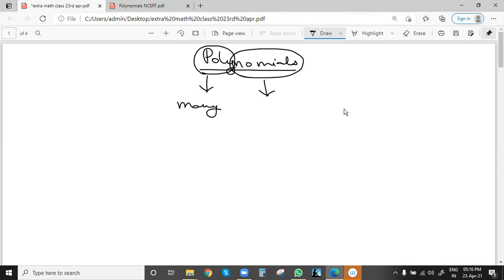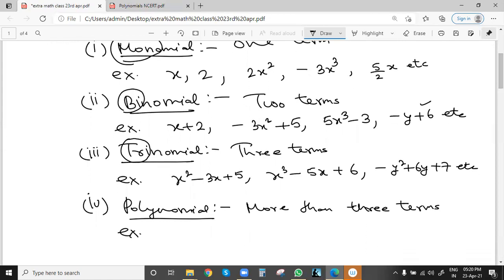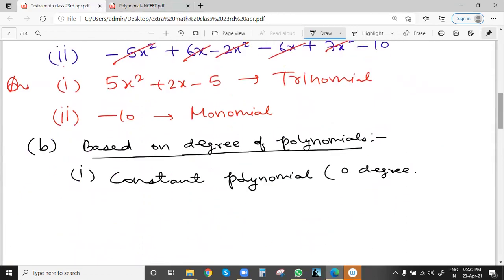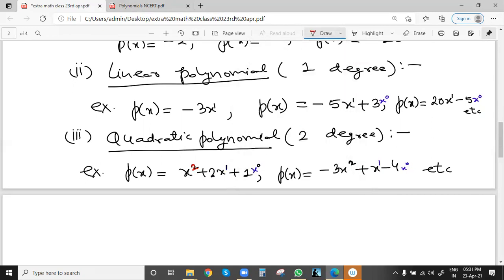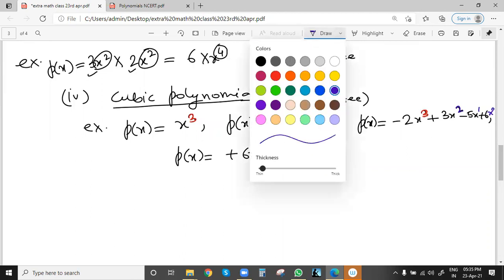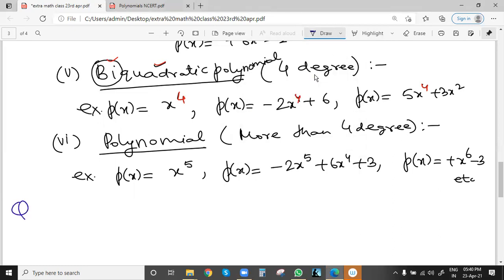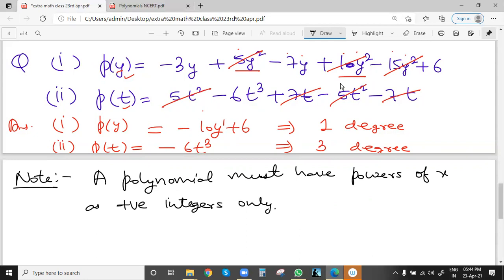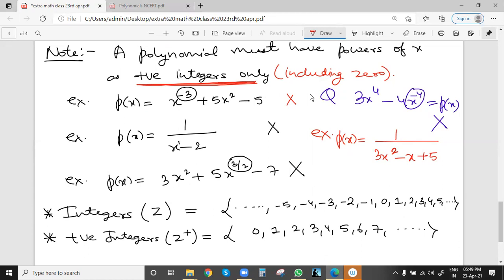CBSE Class 10 A & B, Polynomials extra class on 23 04 2021